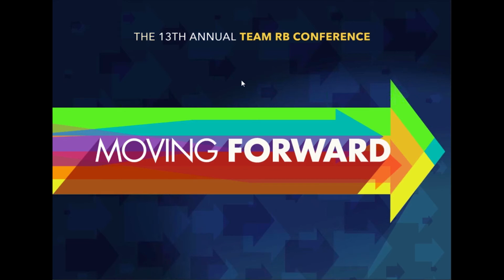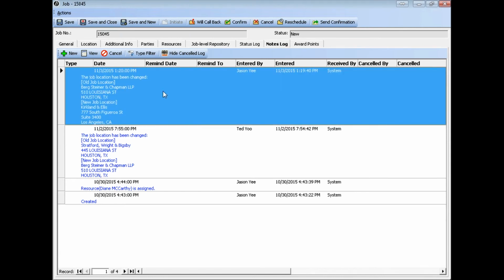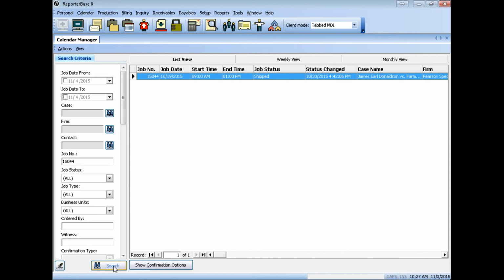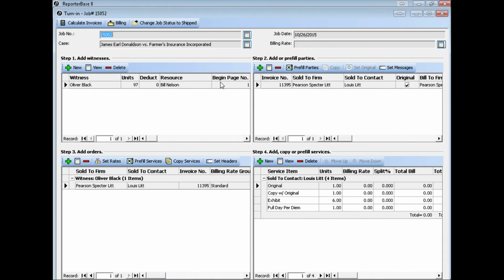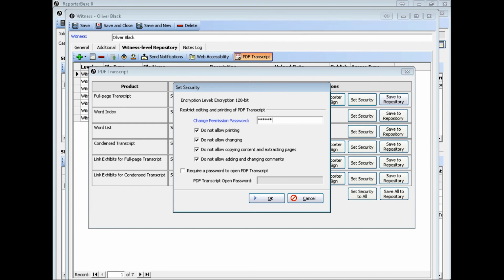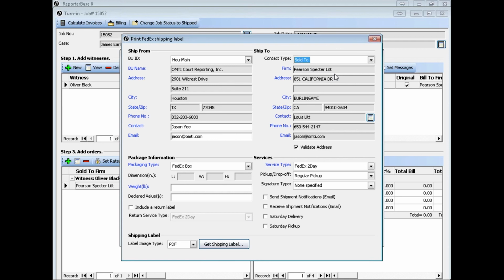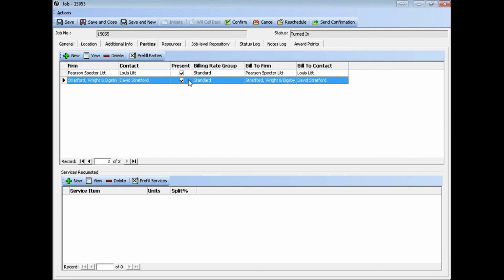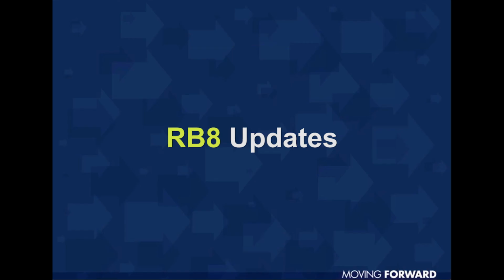2015 Team RB conference, Part 1: RB8 Updates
Jason Yee, OMTI's Client Support Manager, discusses and demonstrates RB8's 2015 Q4 updates at the 13th annual Team RB online user conference.